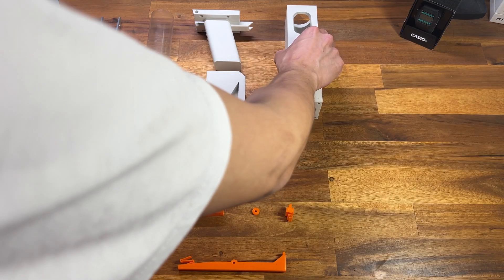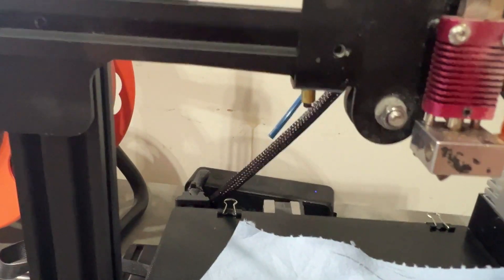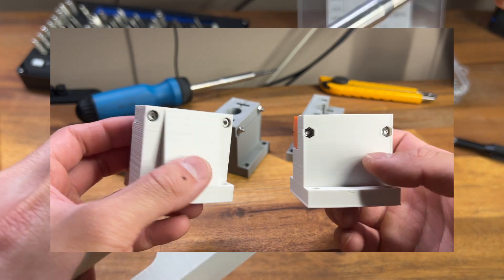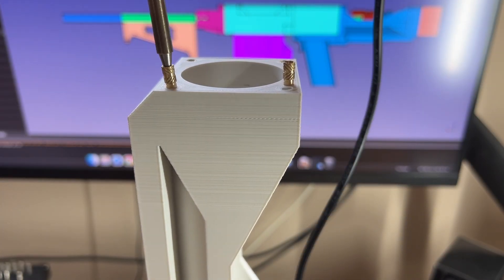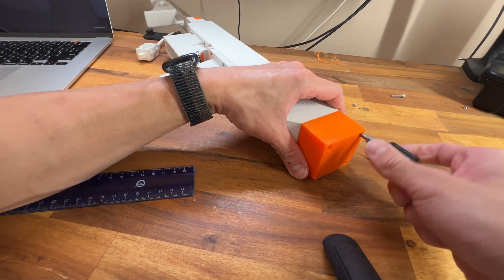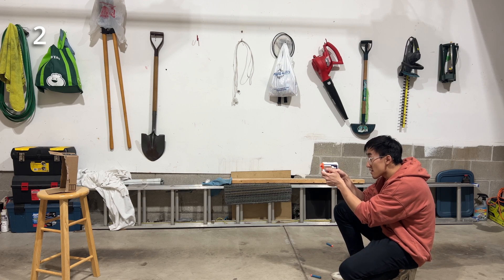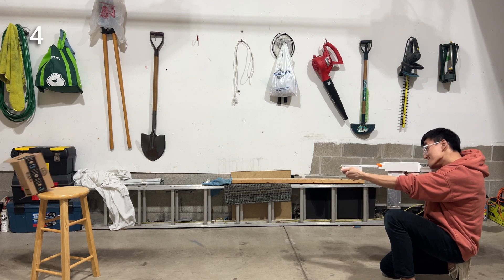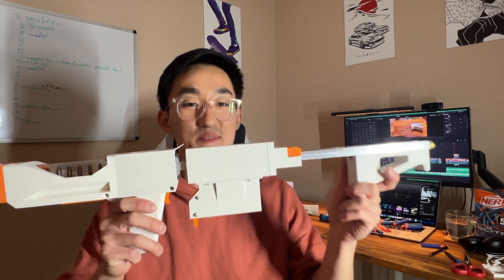How I 3D Printed a Nerf Gun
I decided to design a 3D - printed nerf gun from scratch. Turns out it takes a lot more effort than I thought. This is how I did it and how it went.

Timecodes
0:00 - Intro and Setup
0:40 - Build and Assembly
6:24 - Testing
7:28 - Outro

Music from Uppbeat (free for Creators!)